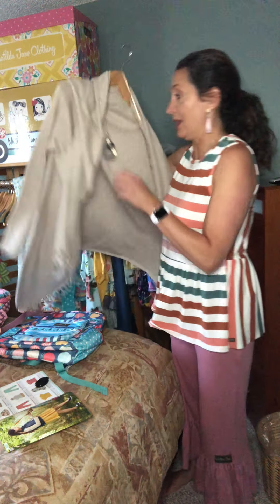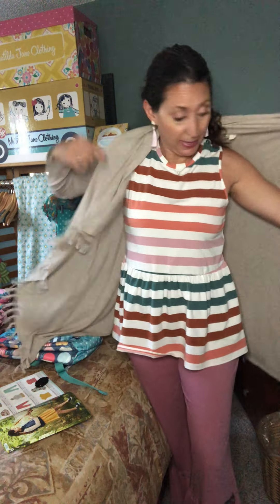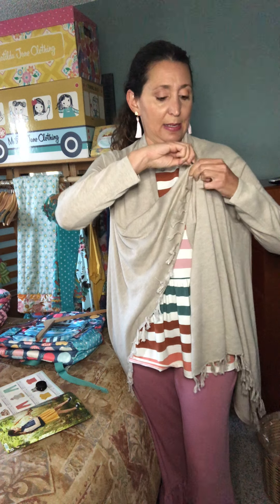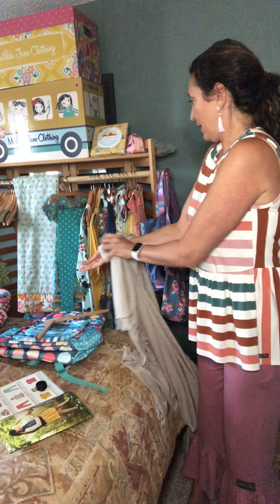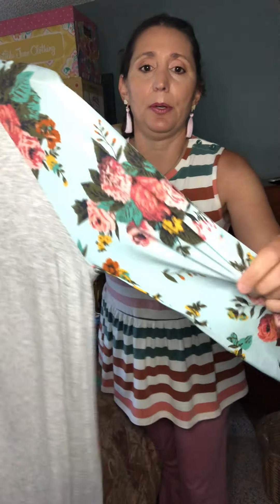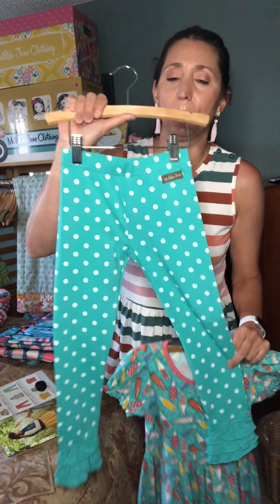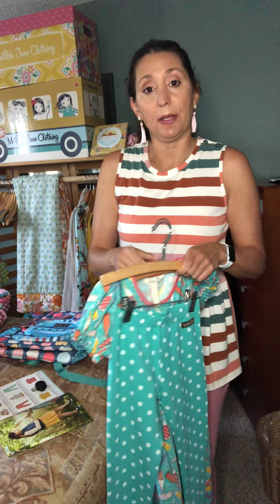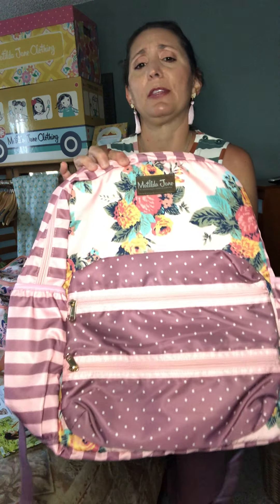July 31, 2020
Gina Korkolis August Matilda Jane release